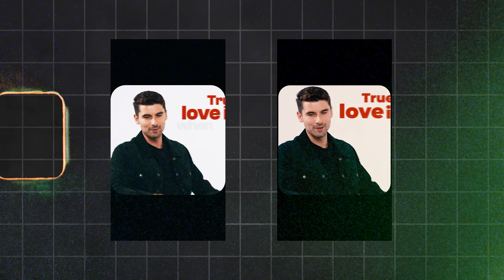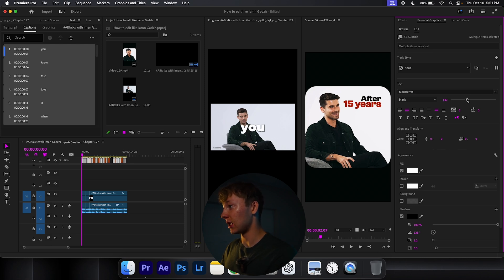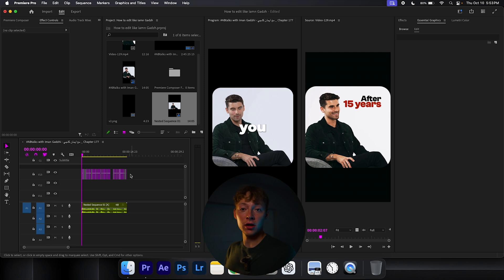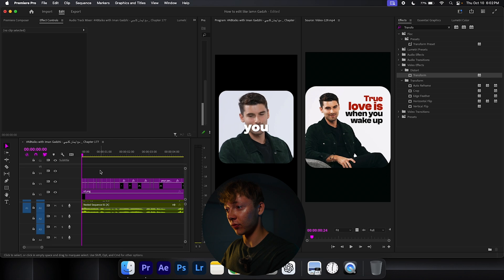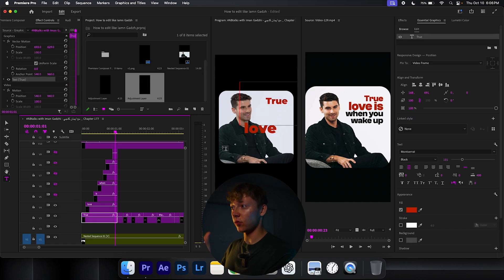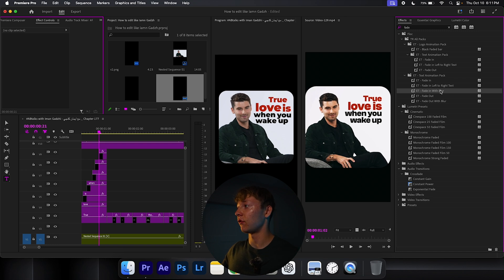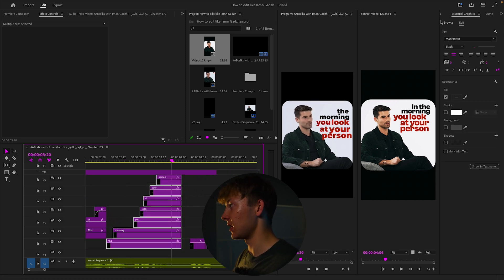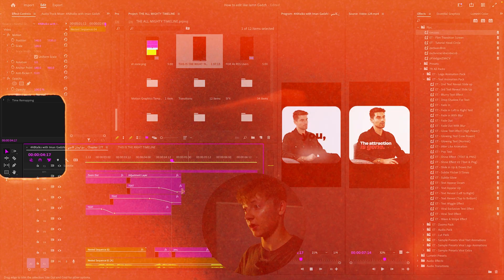Edit like Iman Gadzhi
Learn how to edit like Iman Gadzhi using Premier Pro 2024 in this tutorial. Improve your editing skills and create professional videos like a pro!

Time Codes:
00:00 - intro
0:30 - Captions
2:30 - Flim Overlay Animation
5:55 - First Text Animation
9:38 - Second Text Animation
10:41 - Third Text Animation
11:23 - Special Effect
11:50 - How To Edit this Faster